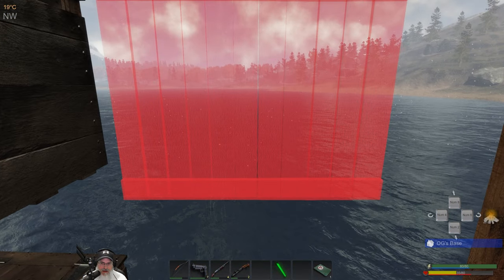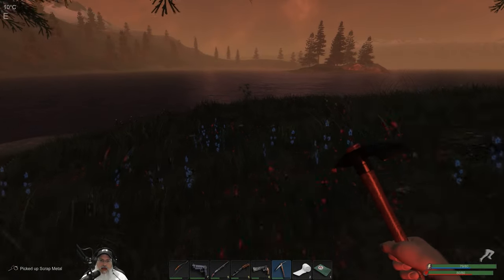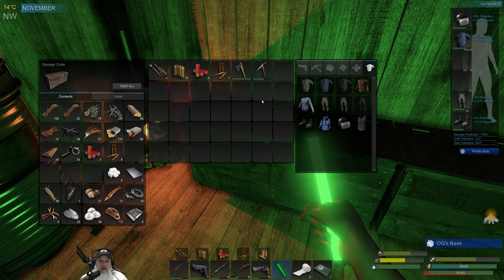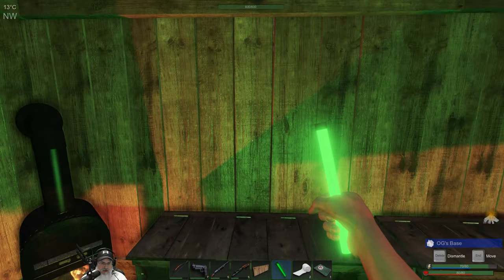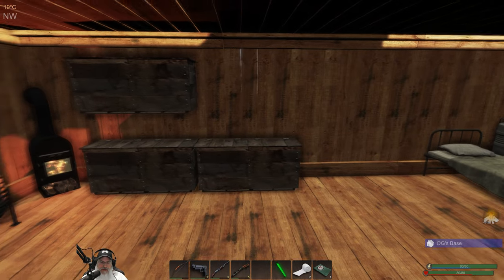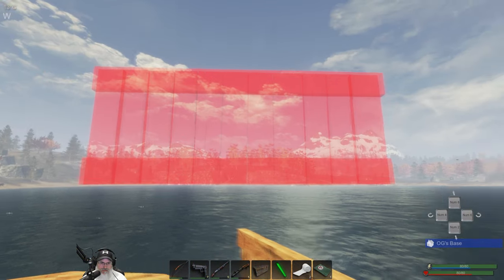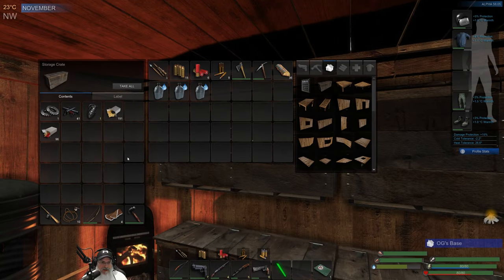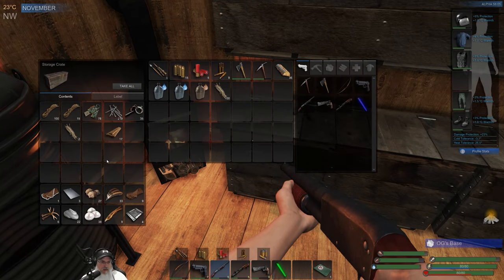Subsistence Season 2 Let's Play | E17 Fridge, Stacked Storage, Combat Vest